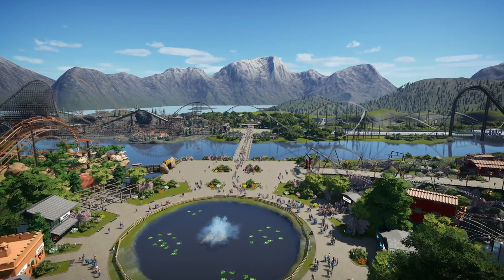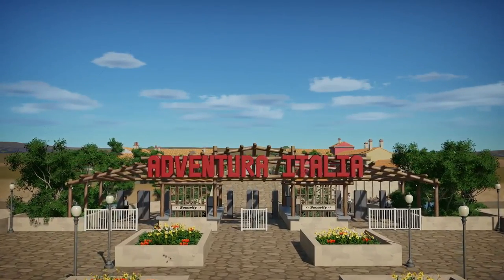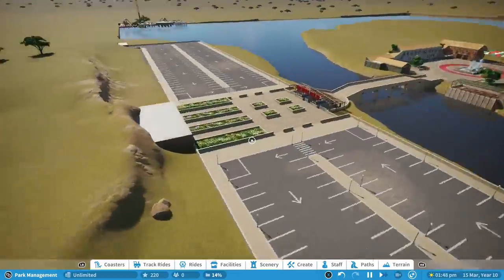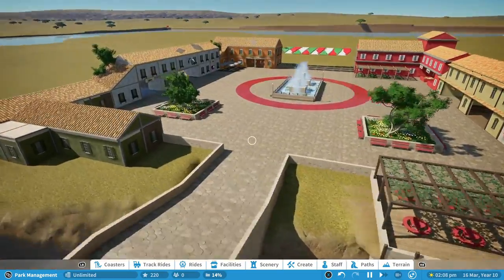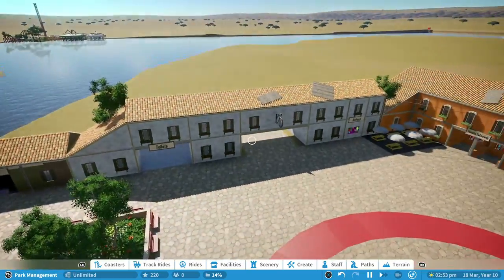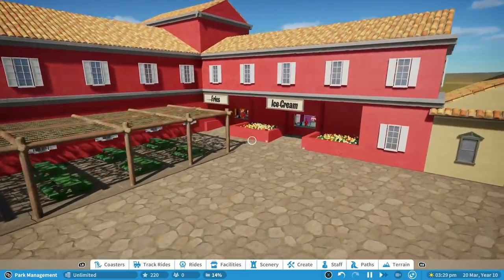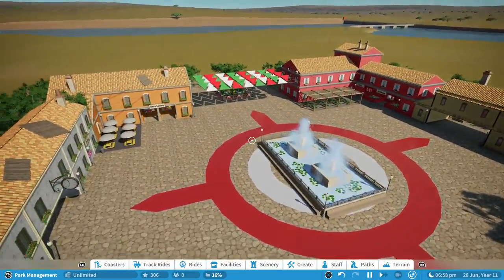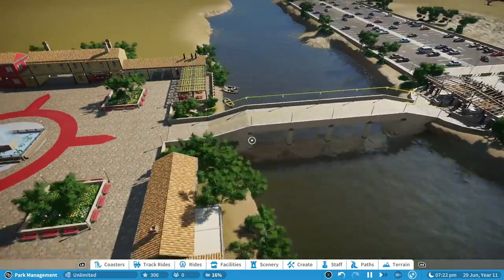Adventura Italia - Episode 1 - The Entrance - Planet Coaster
Join me looking at the first episode of my new park, Adventura Italia on Planet Coaster Console

👍 Like if you enjoyed
💬 Any questions or suggestions, just ask
➕ Add me on Instagram - @corvuscoasters